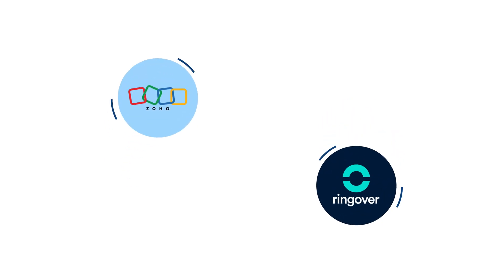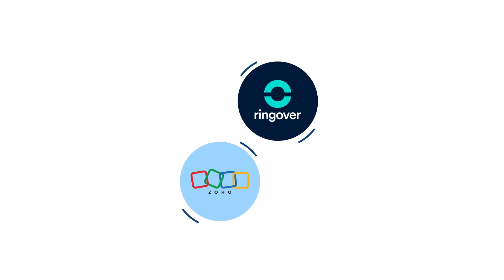Ringover for Zoho CRM and others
Facilitate faster and improved customer interactions with the Ringover extension for Zoho CRM.  Learn more from Ginelle Belle, the Global Partner Marketing manager for Ringover as she gives us a brief walkthrough of the features and benefits of the extension.